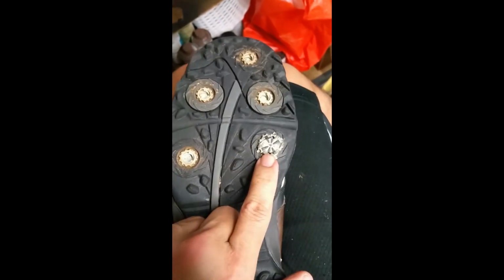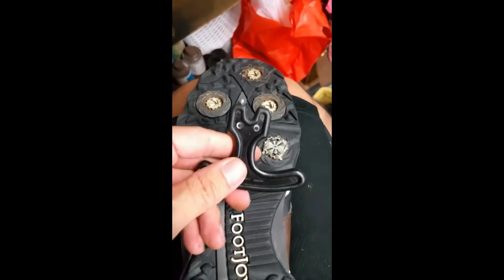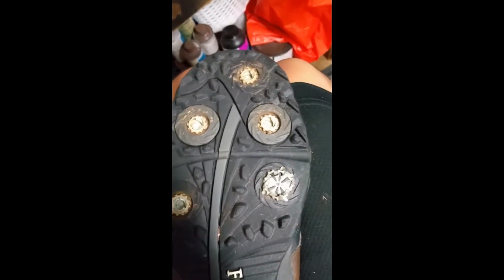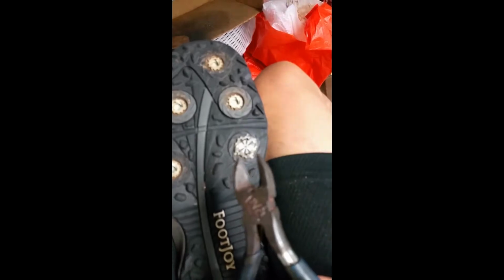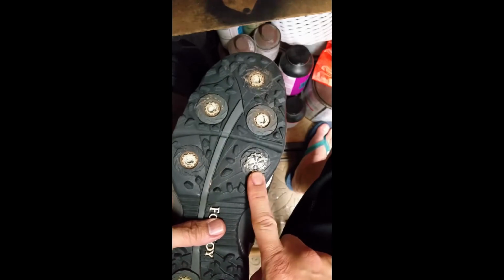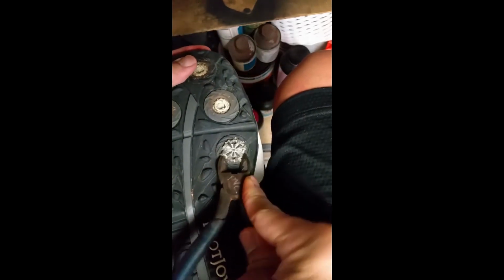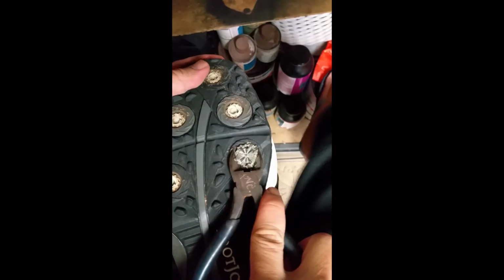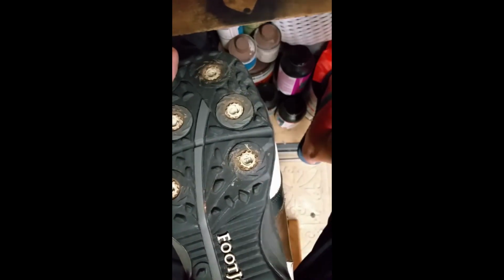DIY removal of worn or damaged Footjoy golf shoes soft spikes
Just sharing a little pratical knowledge and experience on how to remove a soft spike from a Footjoy golf shoe. This video shows you a very simple technique on how to remove a worn out or damaged soft spike that cannot be removed using a standard spike removal tool. No drilling is necessary. All that is needed is a pair of wire snips.